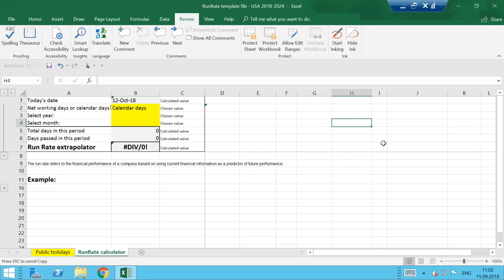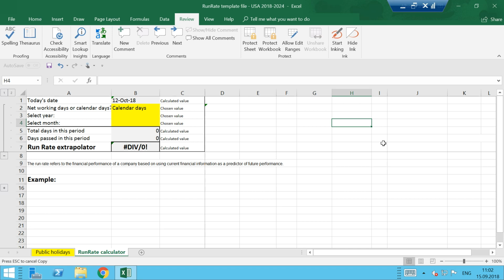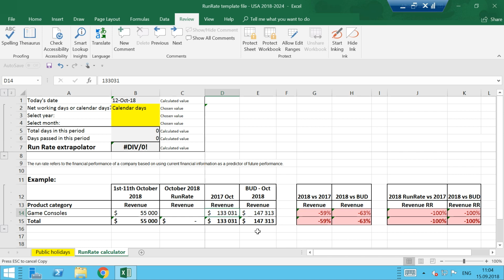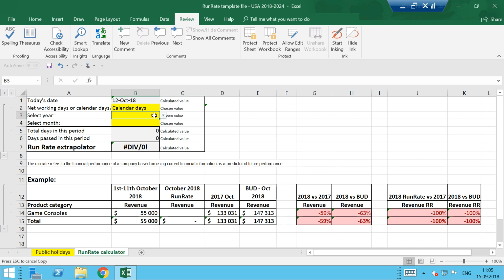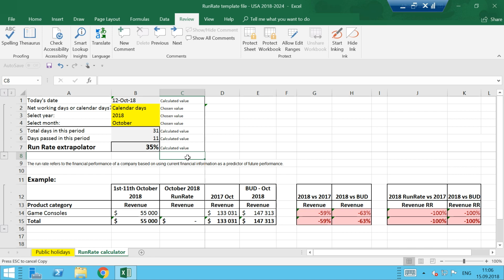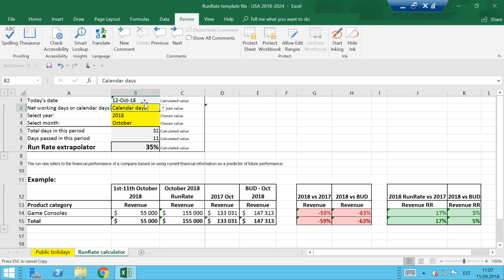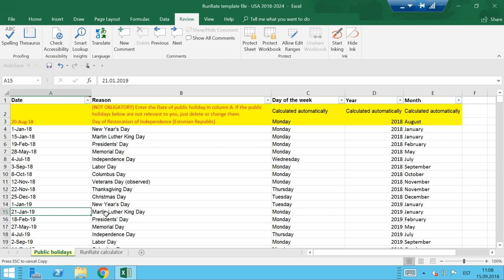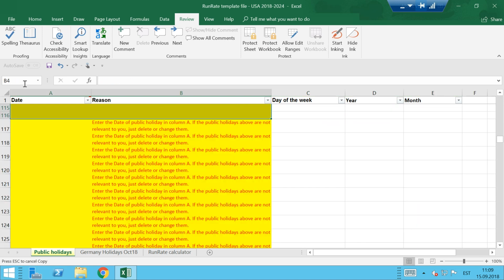How to calculate monthly run rate in Microsoft Excel with template - Sales forecasting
There is no built-in formula in Microsoft Excel that calculates the sales run rate.
If you need to quickly calculate the sales run rate based on certain rules, you will need to develop a custom macro or a template. This can be a time-consuming process if you're not familiar with it.

To save you the hassle, I've developed a run rate template that does exactly this. You can see it in action in the video linked above. If you find it useful and don't want to spend hours creating this template yourself, you can purchase my run rate template